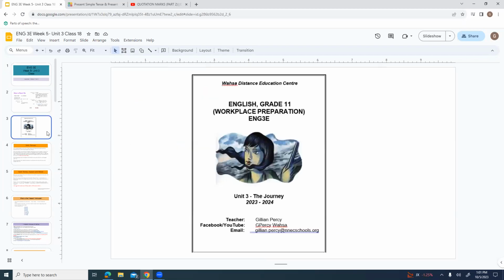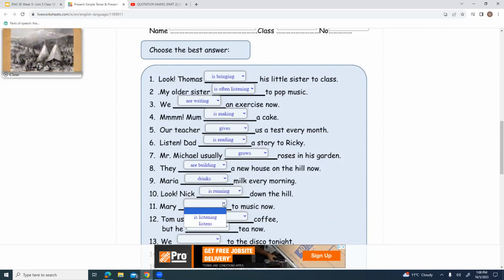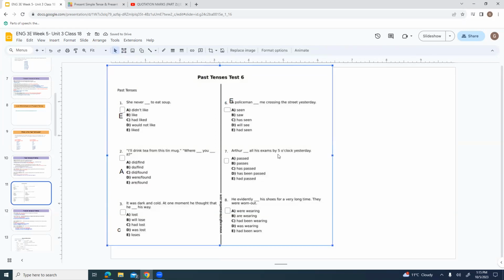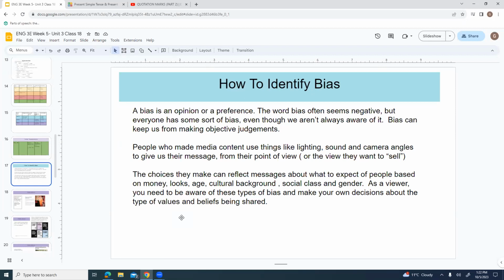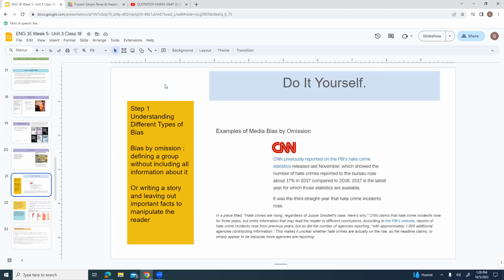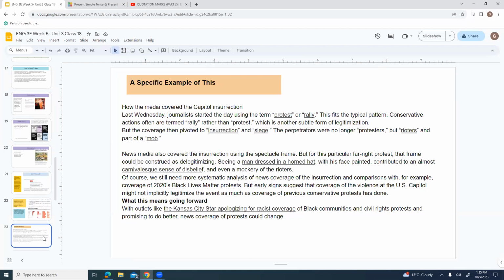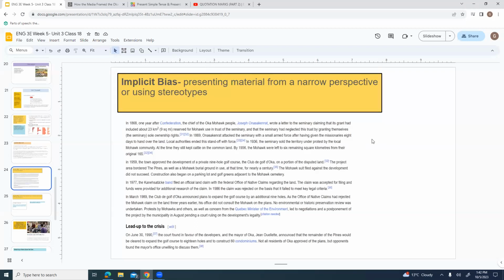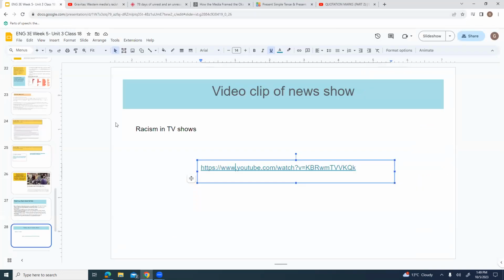ENG 3E Class 18